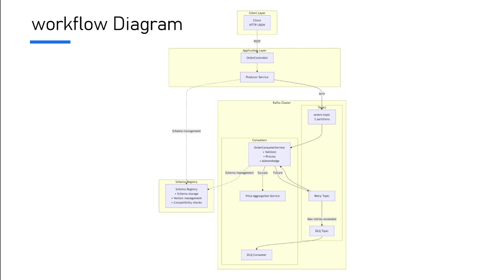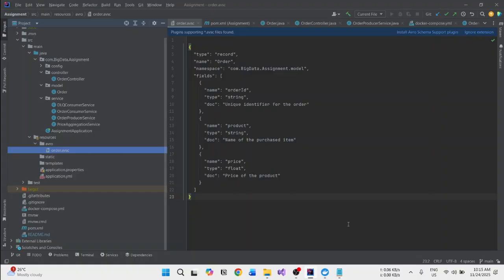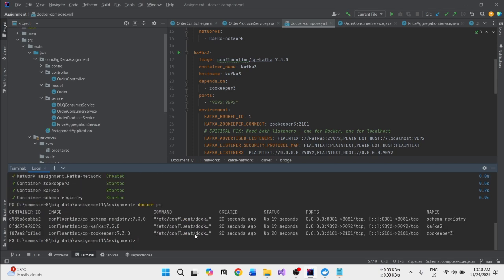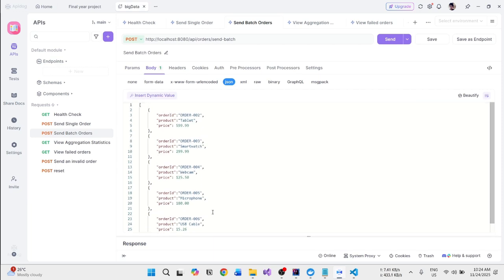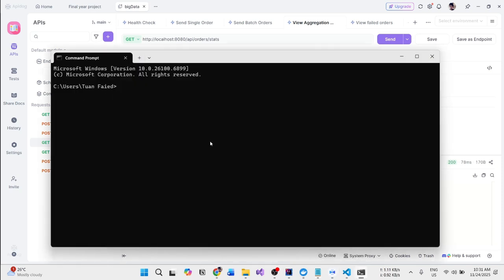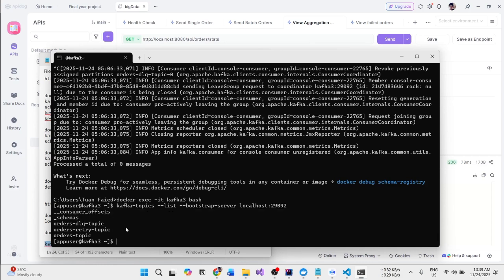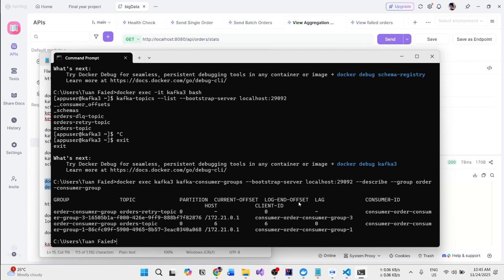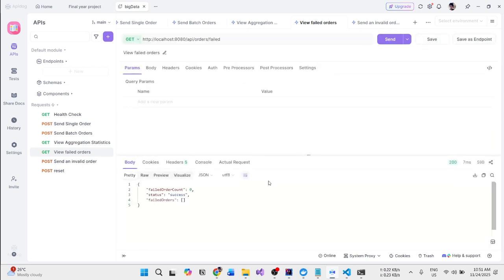3806_Big_Data_Assignment_01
Complete Kafka Order Processing System with Avro Serialization

Learn how to build a production-ready Kafka-based order processing system demonstrating enterprise-level streaming architecture with retry mechanisms, dead letter queues, and real-time price aggregation.